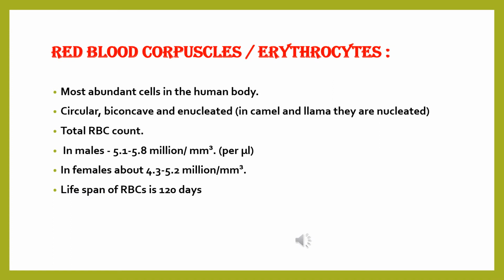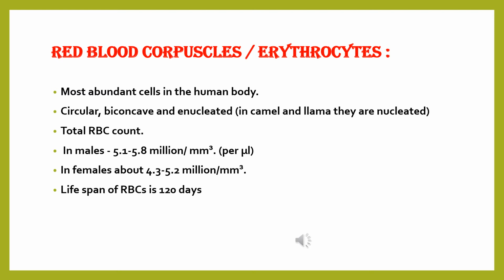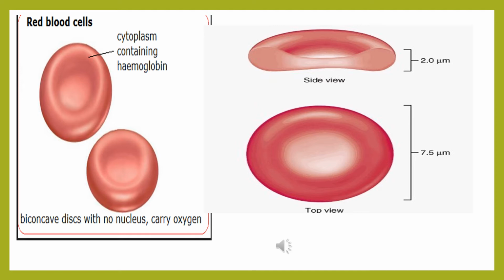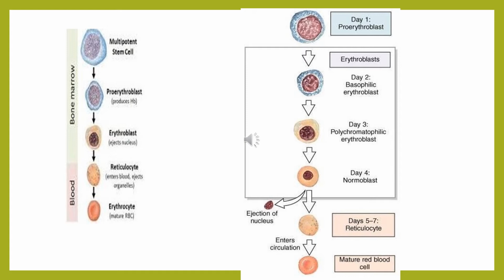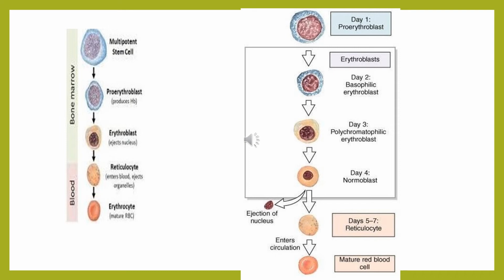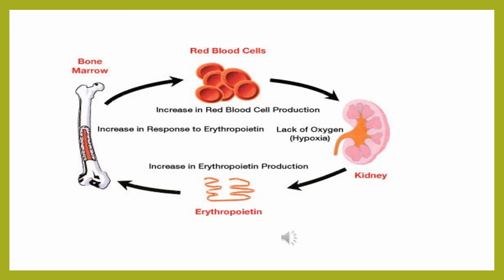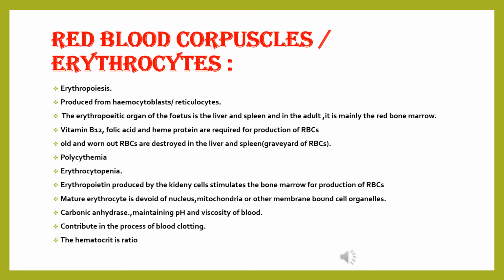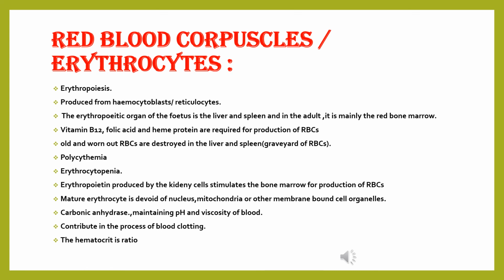red blood cells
RBC